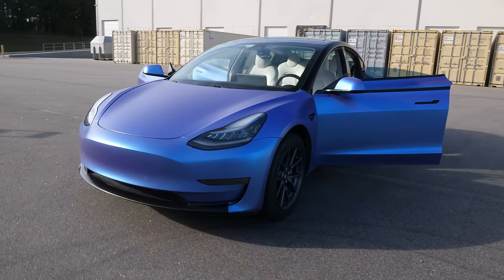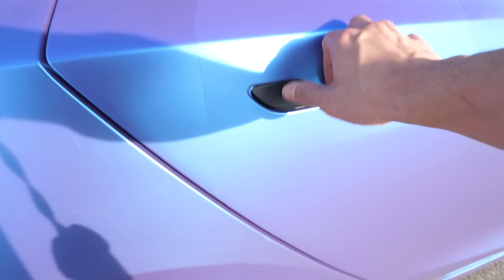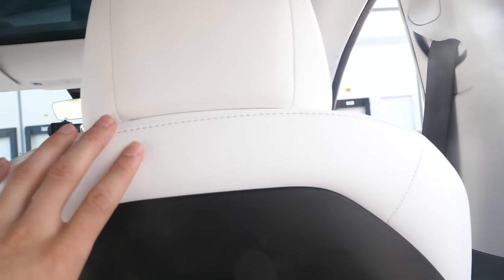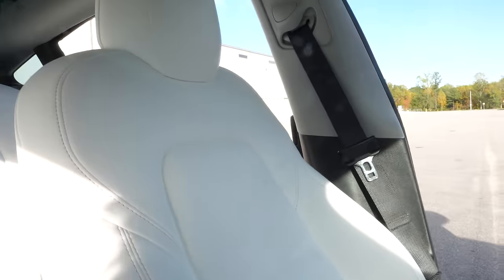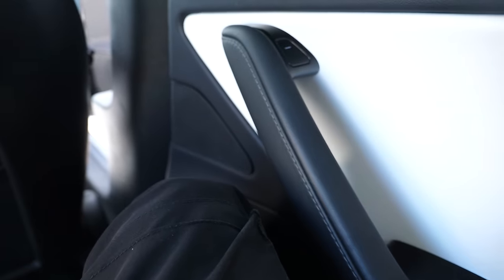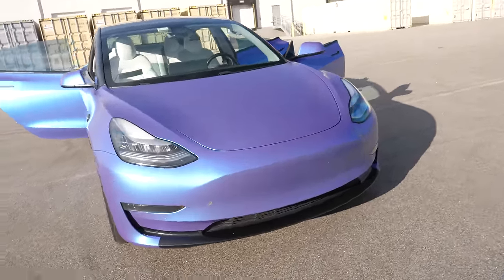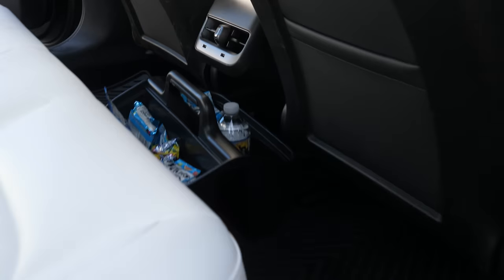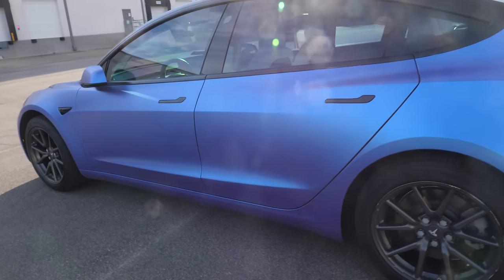Total Repair Cost from Uber Driving in my Tesla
I've driven 500 people around town as an Uber driver in my electric Model 3, which has resulted in some damage to the inside and out!
Dashcam I use for Uber

0:00 Intro
0:20 White seats
1:18 Door handle
3:30 Door jamb
5:17 Back of seats
7:00 Why no extra protection?
8:09 Trunk
9:00 Spoiler
10:15 Window trim
11:40 Non-Uber damage
12:51 Tires/suspension
14:45 Filth
15:46 Do people like the car?
16:39 Should Uber drivers buy a Tesla?
17:51 Total damage cost
19:20 Outro